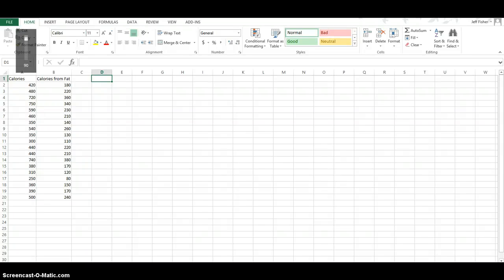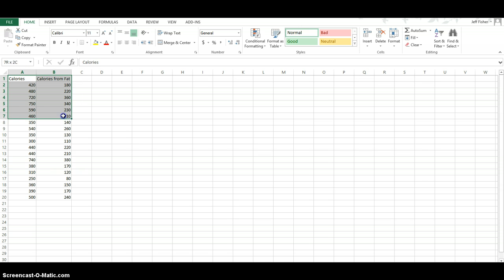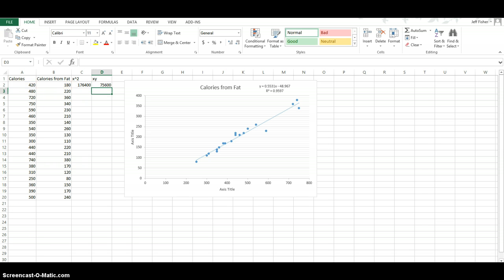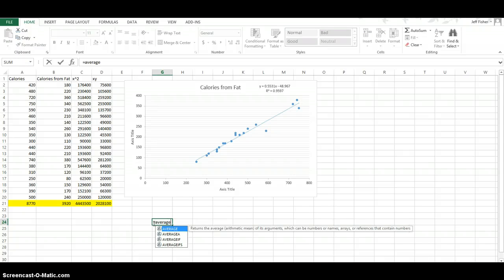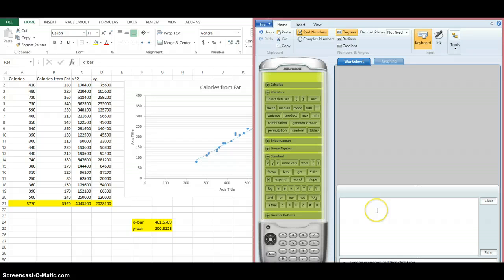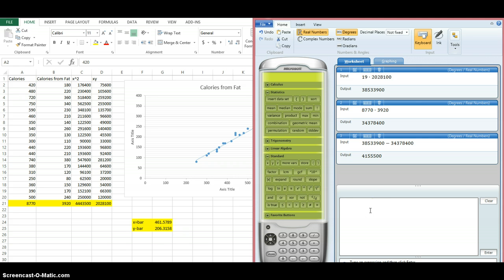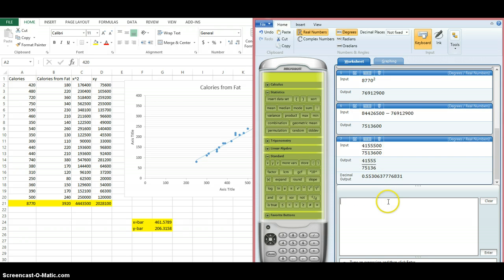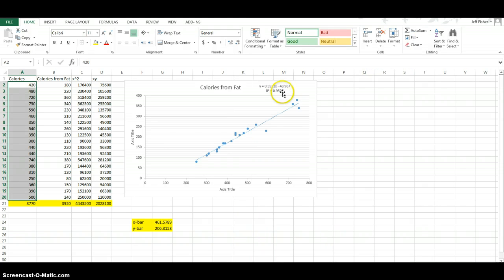Least Squares Regression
Tutorial and walk through of finding the equation of a line of best fit using least squares methods.